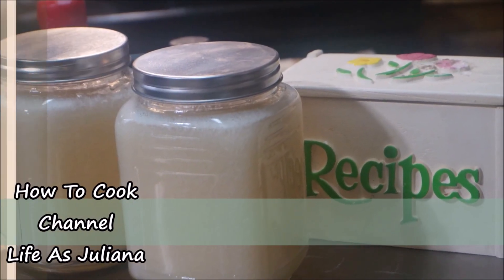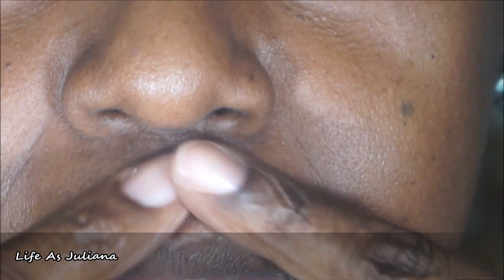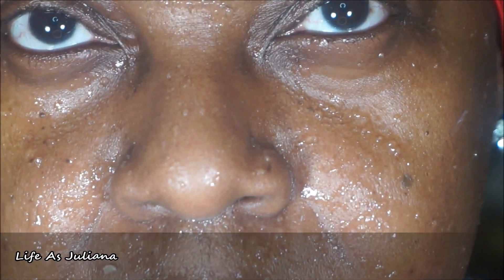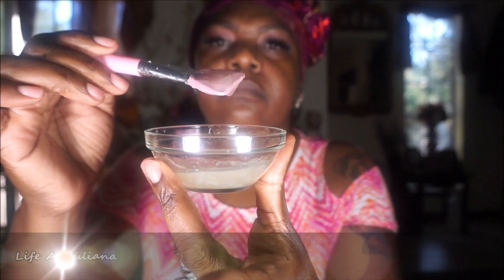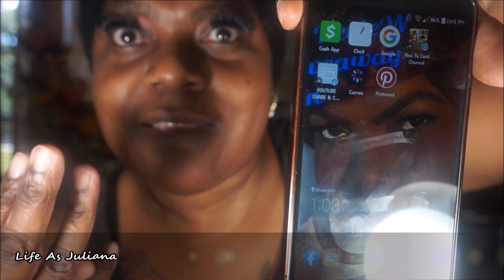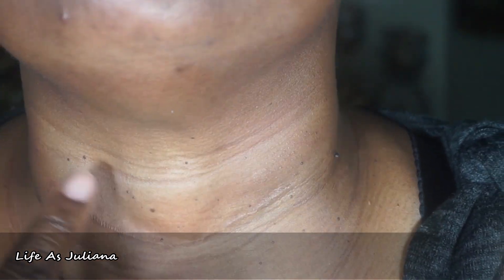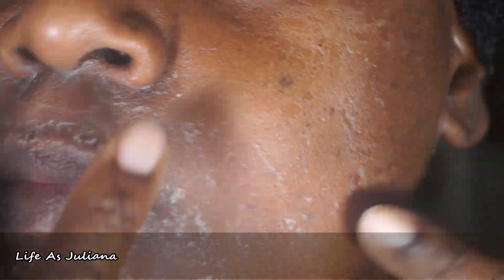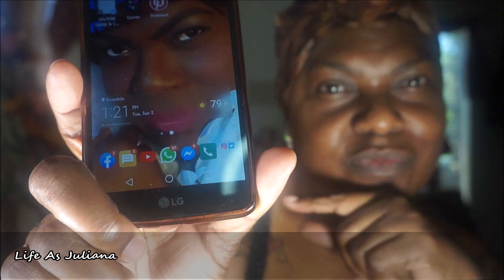I Used Sea Moss Gel On My Face For 5 Days~And The Magic Happen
Hello Goodie
n this video I show you how to make an easy Sea Moss Face Mask. This mask is all natural and excellent for acne scarring, active breakouts, dark spots and inflammation. You can find some of these ingredients already in your kitchen cabinet. Watch to see how to do an easy face mask at home.
Hey Boos! I'm back with another 5 DAY Skincare Mask. This time I Used Sea Moss / Irish Moss on My Face for 5 Days Straight. Please Share :)
I'm now sporting healthier looking skin after I tried sea moss on my face for 5 days. Enjoy 💛xoxo

LETS COOK HOW TO MAKE IRISH MOSS AND IT HEALTH BENEFITS,SEA MOSS AS A FACE MASK,seamoss face mask treatment for 5 days,how to get rid of exema, how to get clear skin in 5 days,sea moss,irish moss,jamaican irsh moss,how to make sea moss